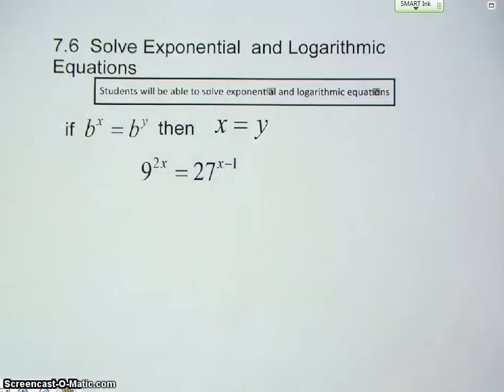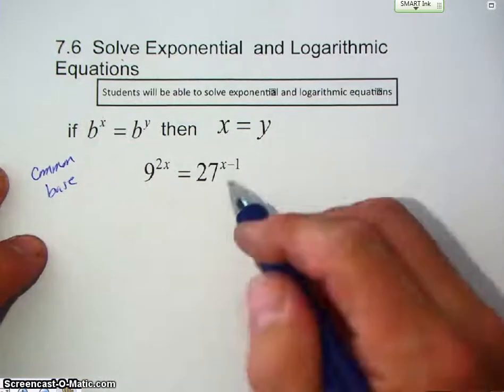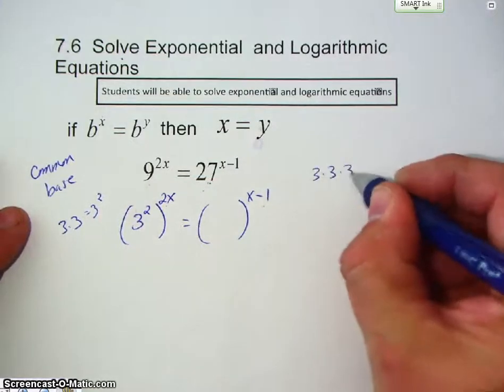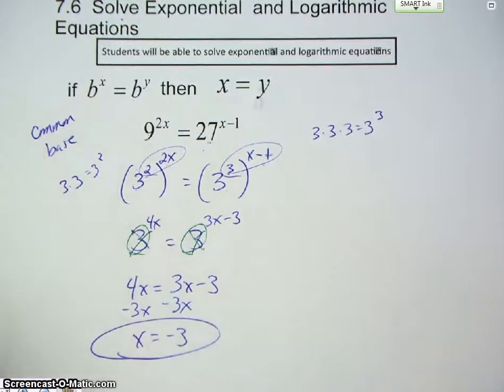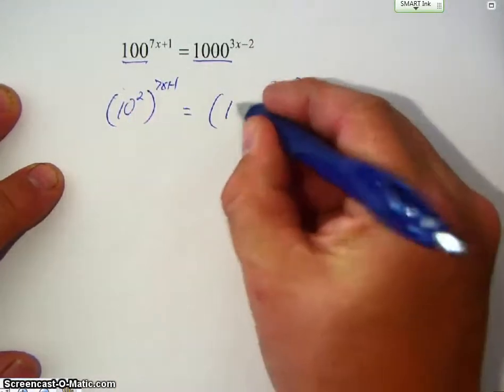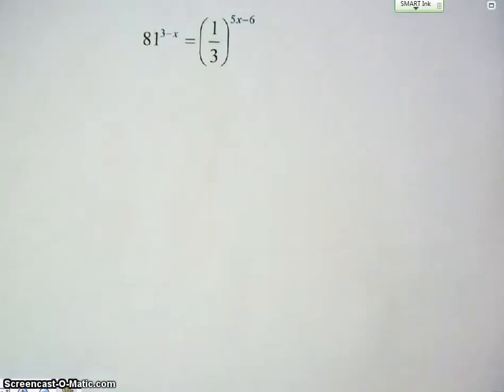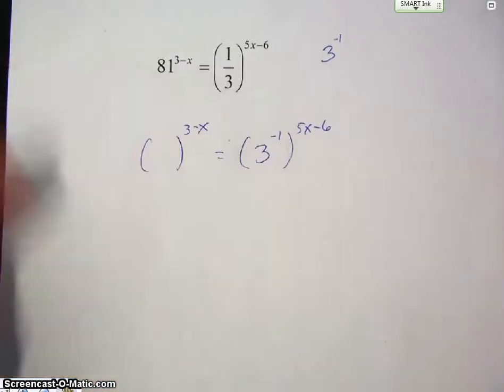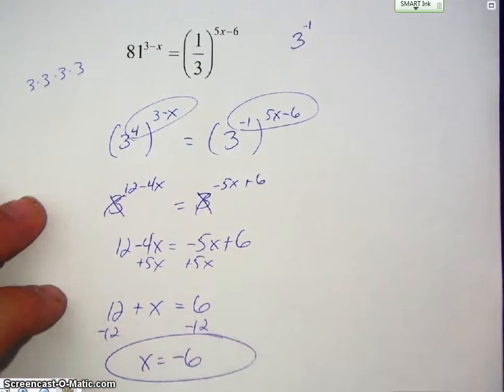7 6 Equating Exponents